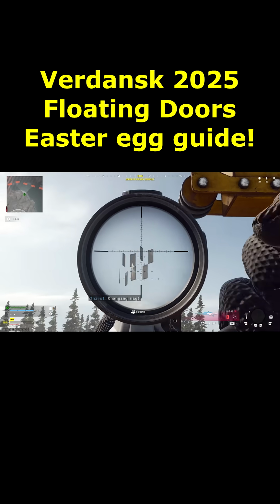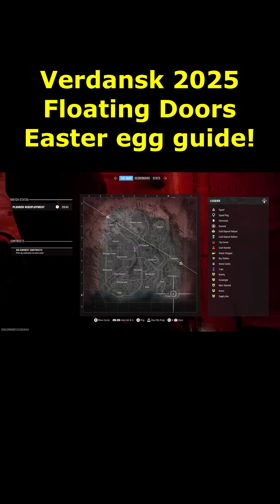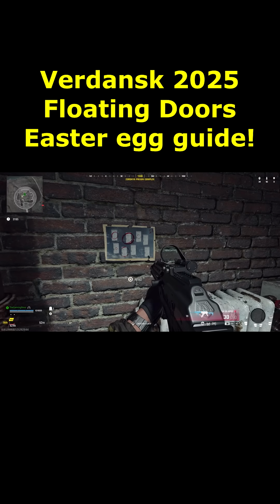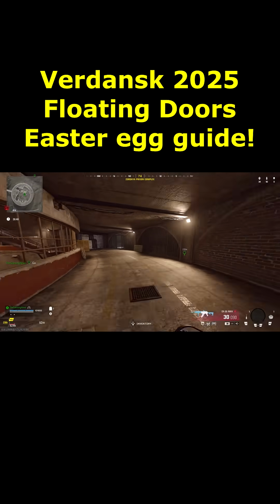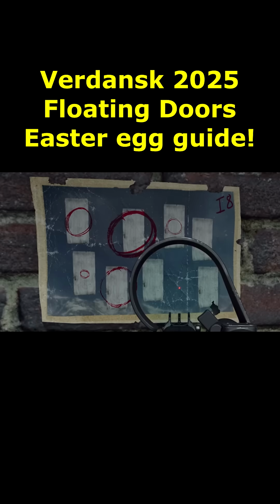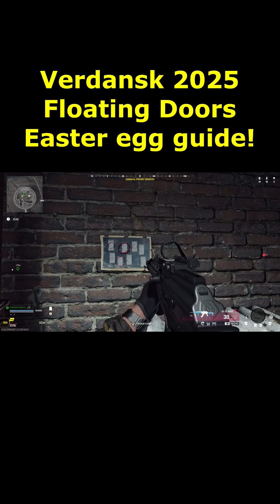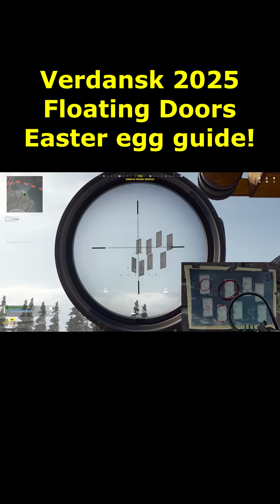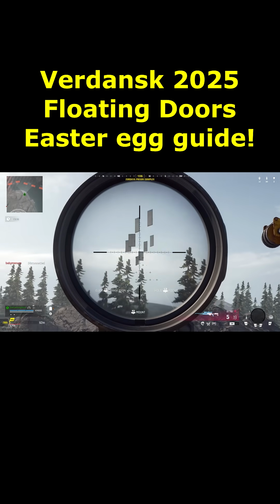Verdansk Floating Doors Loot Crate Puzzle Easter Egg Guide (Warzone Easter Egg Guide Verdansk 2025)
Verdansk Floating Doors Loot Crate Puzzle Easter Egg Guide All Spawn Locations (Warzone Easter Egg Tutorial Verdansk 2025)

►Video going in depth on The Owl's 4 sons and how they may be a different version of Primis

►Video going more in depth on Richtofen behind behind the scenes in MW3 Zombies & possibly even The President themselves